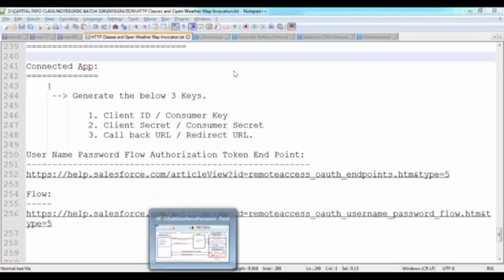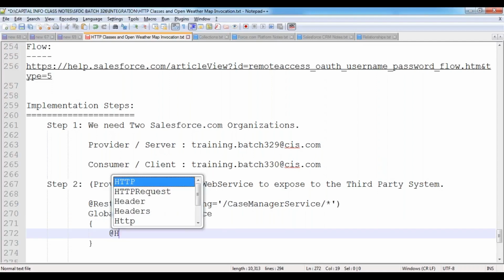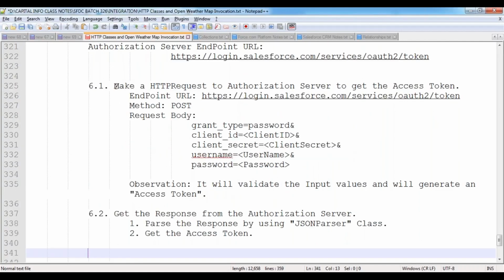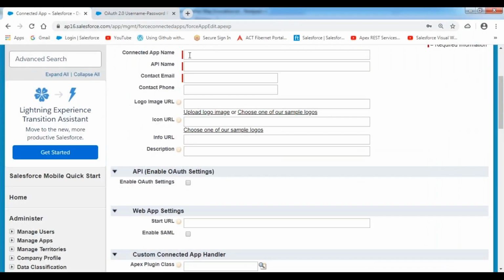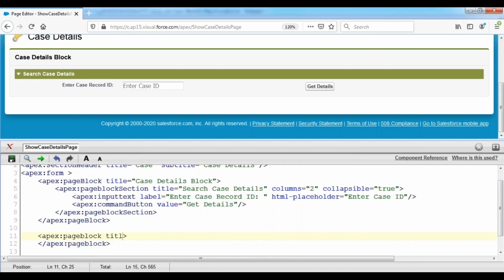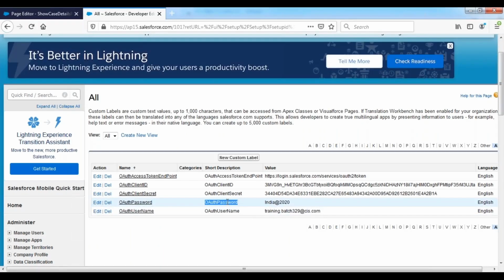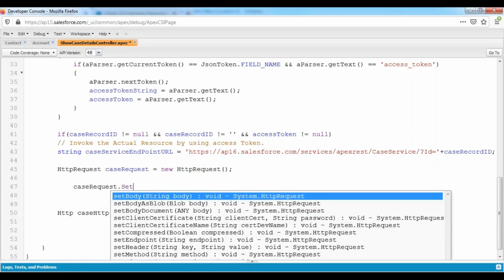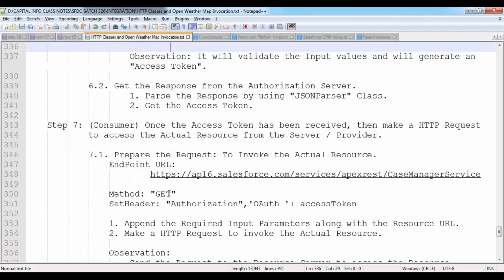Session 15 OAuth UserName Password UseCase